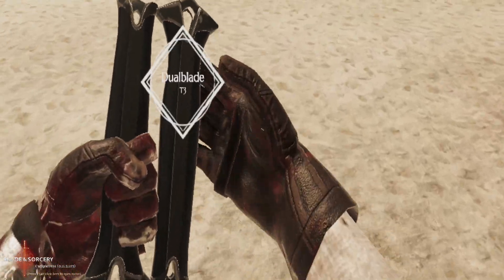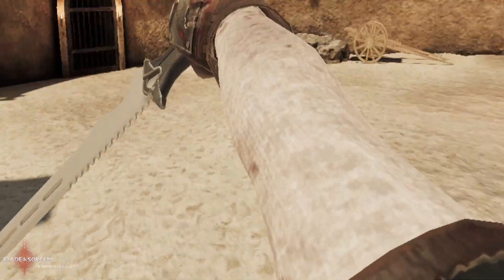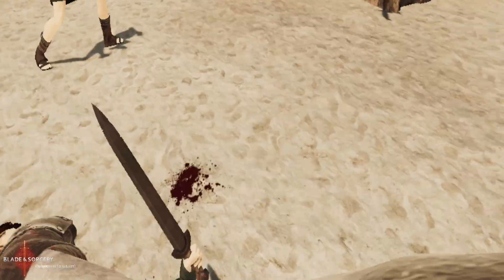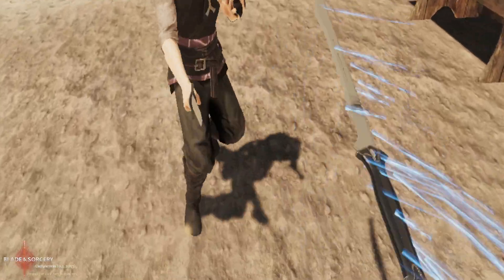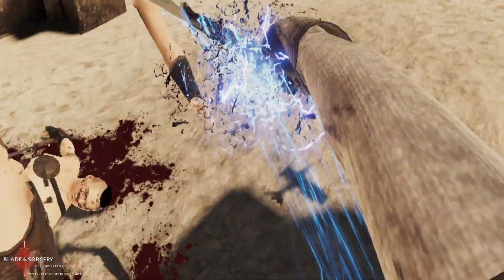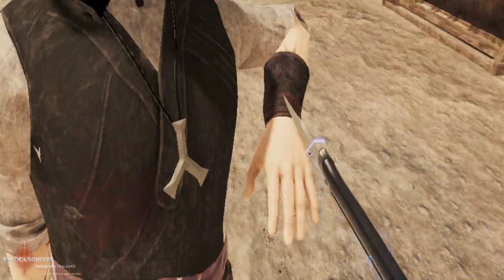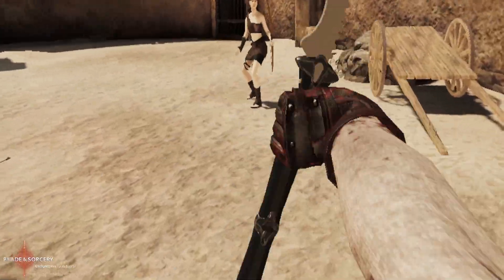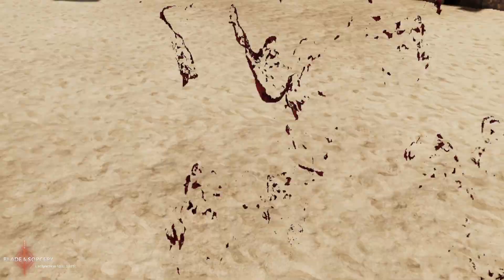Blade and Sorcery 3 U11 Mods! | Showcase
here my favorite retractable or baseball bat mods! If you enjoyed, would be cool for you to like or subscribe, and comment what you want my next video to be about!, also here are the mods from the video.